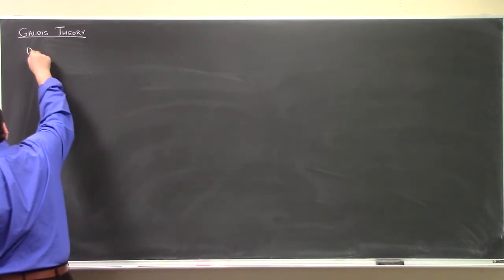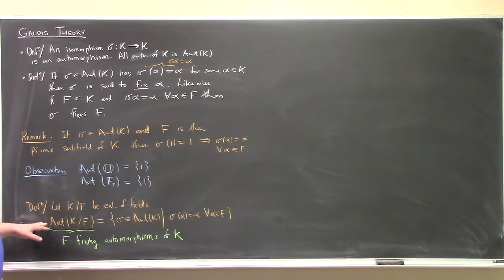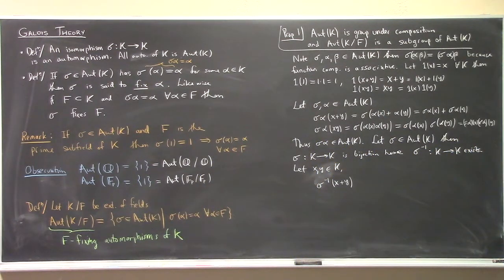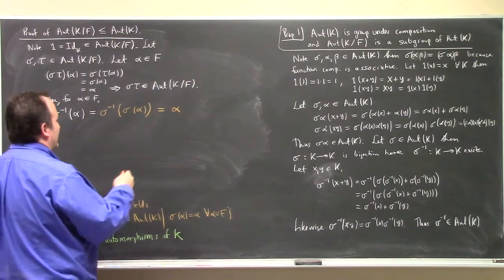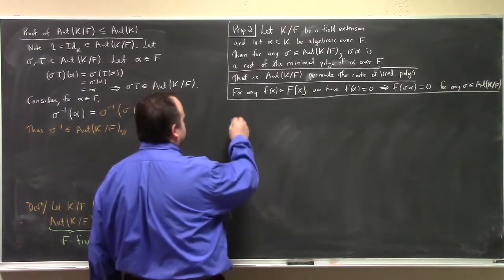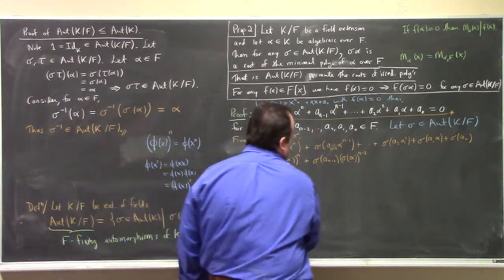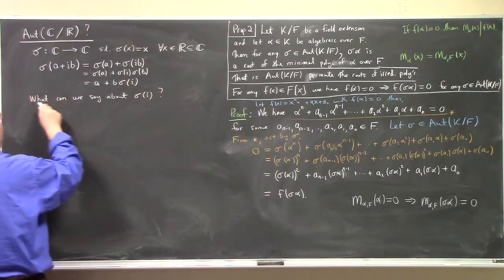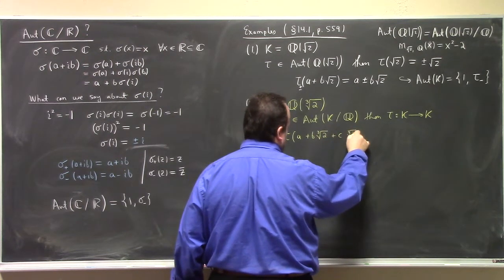Abstract II: field fixing automorphisms and the fixed field of an automorphism group, 1-28-22 part 1